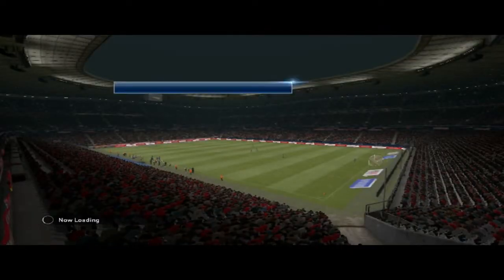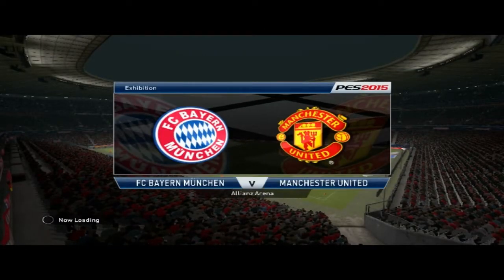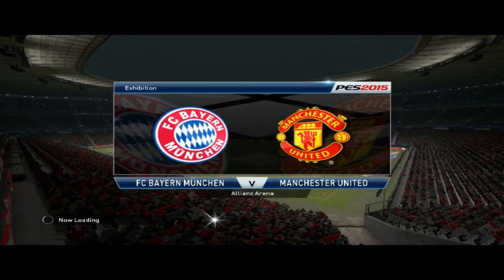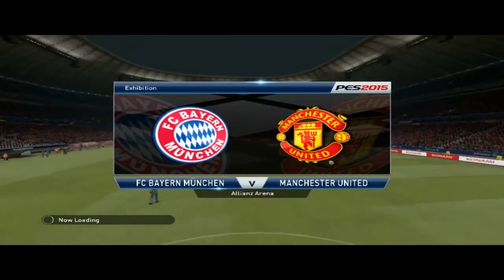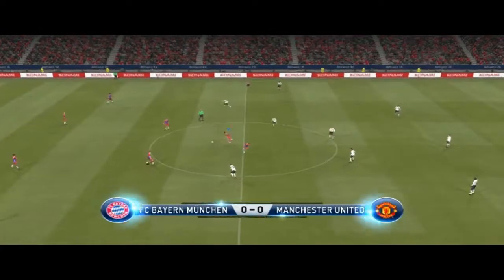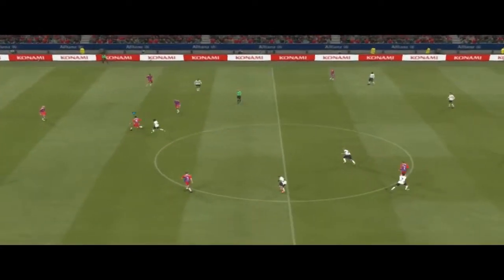Pro Evolution Soccer 2015 Gameplay (Intel GMA 4500M | Intel Core 2 Duo E8400 | 4GB RAM)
► Recorded / Broadcasted with Fraps

● Native Resolution : 1280 x 1024, 60Hz

● Low Impact on FPS and Performance (About 10%)

● Options / Settings on 0:00

● Gameplay on 0:09

►My Setup:

● CPU: Intel Core 2 Duo E8400 @ 3.00GHz

● RAM: 2x2GB / DDR2 / 399MHz

● GPU: Intel 4 Series Internal Chipset 1GB (GMA 4500M)

● HDD: 1x250GB Western Digital WDC & 1x37GB Seagate Barracuda

● OS: Windows 8.1 Professional 64-bit

● MotherBoard: Dell Inc. 0M858N A01

● PC Housing: Dell Optiplex 760